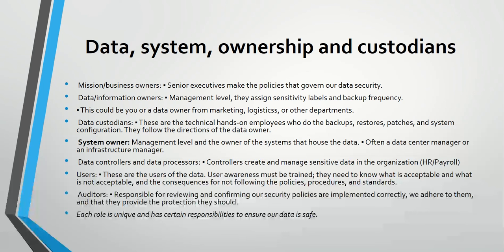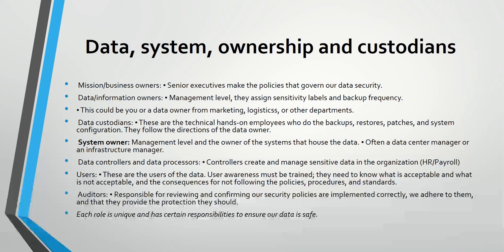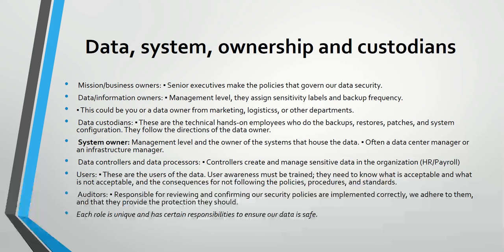Data Roles System Owner , Custodian, Processor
In this video , we talked about cybersecurity concept, i.e. Different Data Roles like  System Owner , Custodian, Processor.